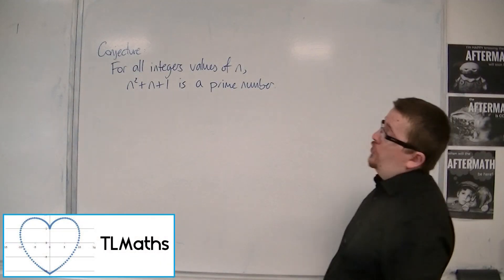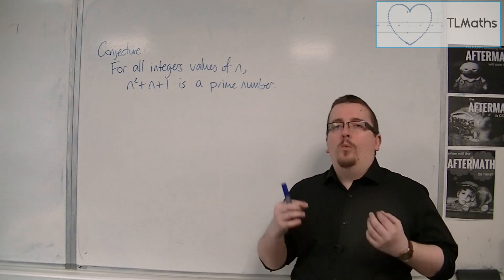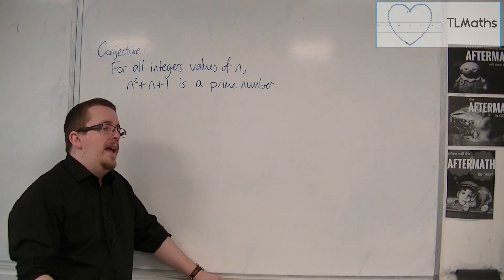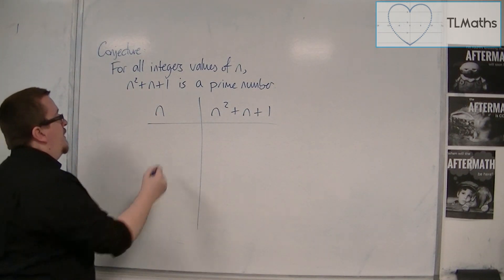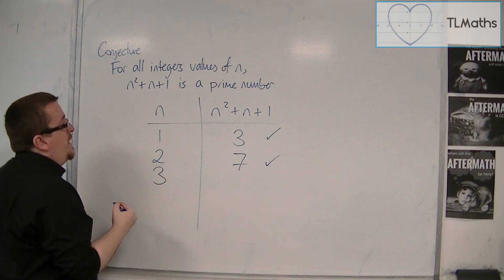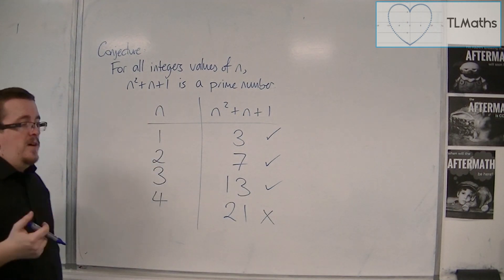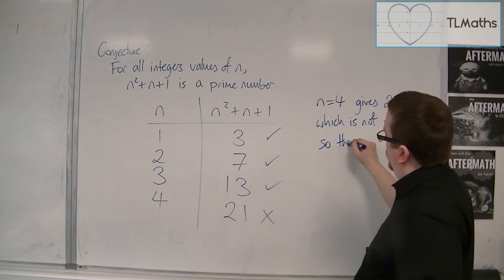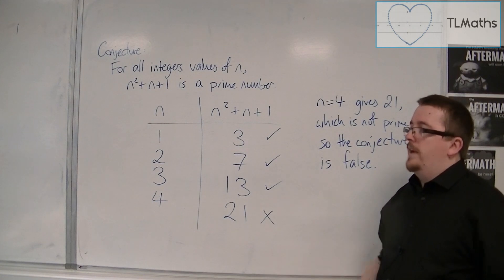OCR MEI Core 1 10.05 Proof: Disproving a Conjecture